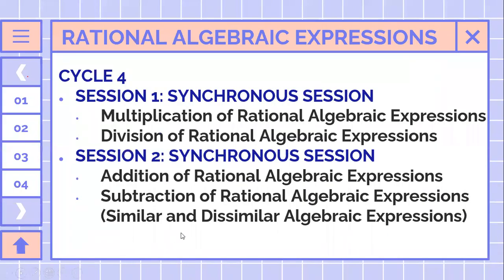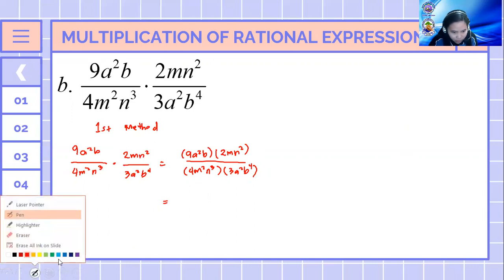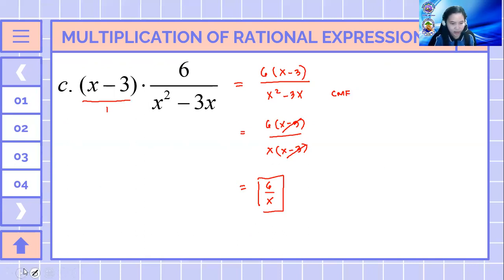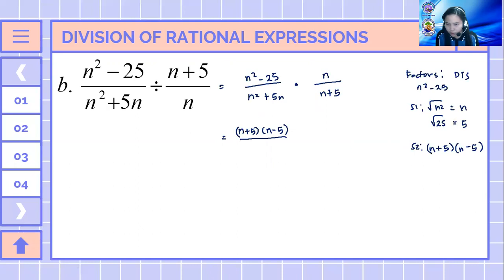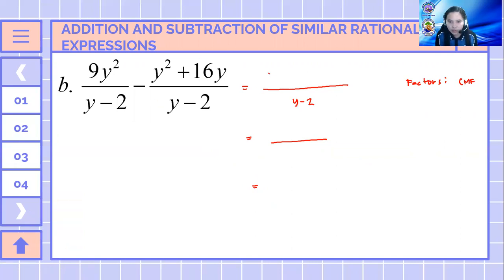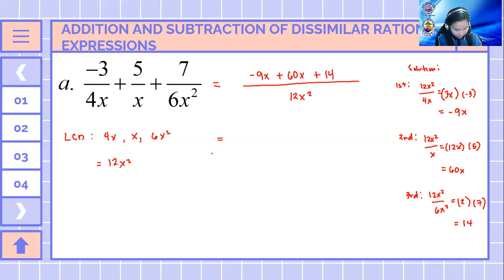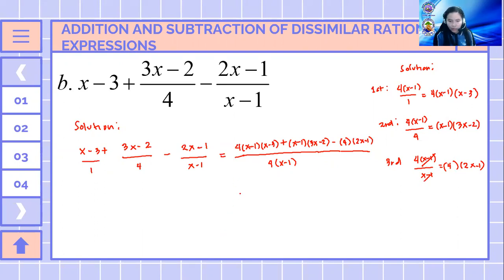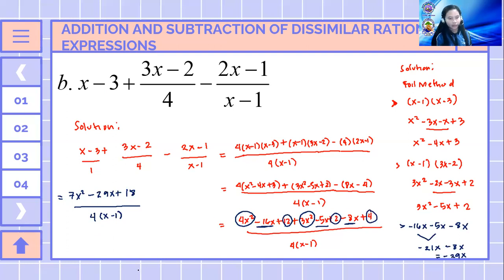Operations on Rational Expressions | Math 8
Learn how to add, subtract, multiply and divide rational expressions.